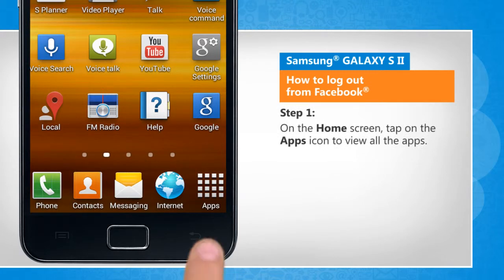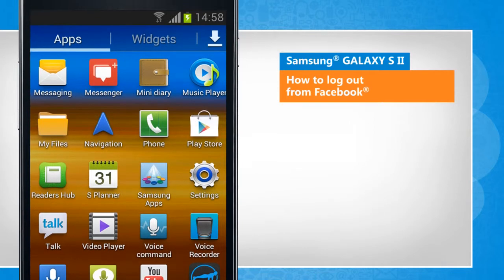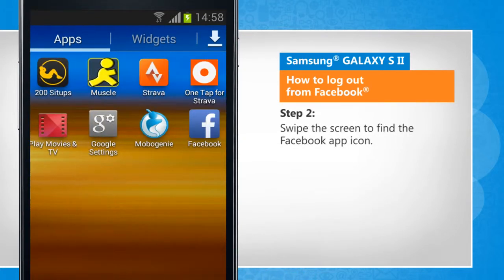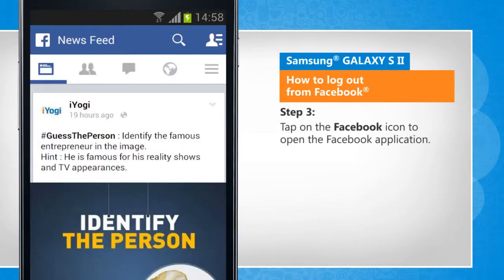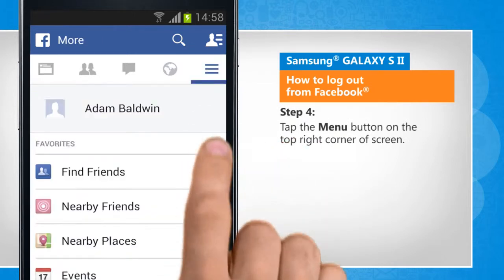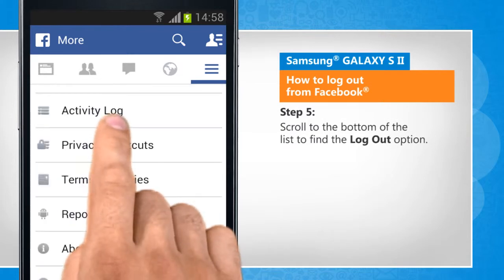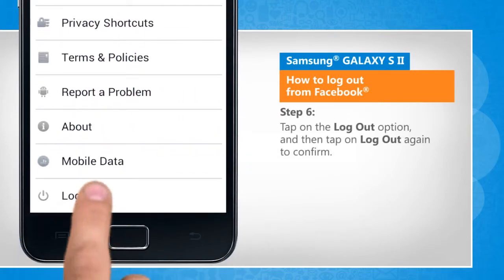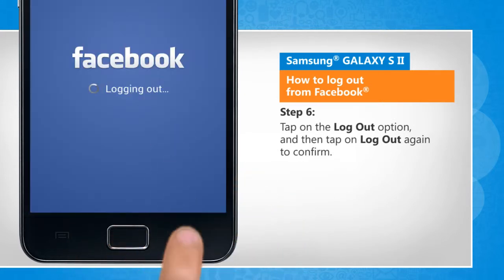How to log out from Facebook® on Samsung® GALAXY S II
Do you use your Samsung® Galaxy S2 phone to access your Facebook® account? You are not logged out if you exit simply by tapping the Return key. Watch this video to log out from Facebook® in your Samsung® Galaxy S2 device.